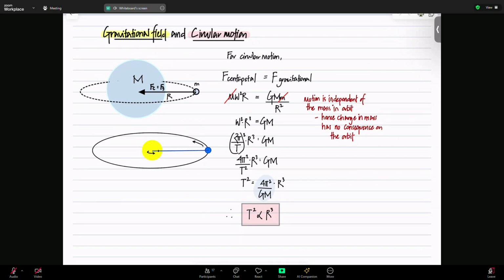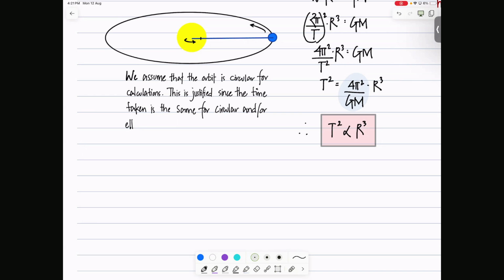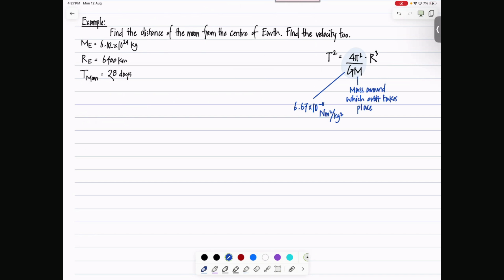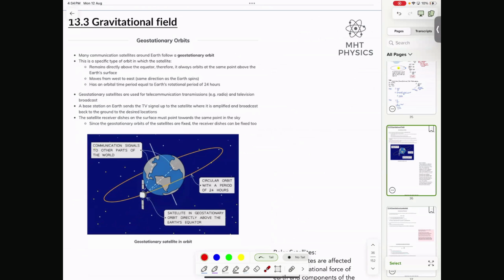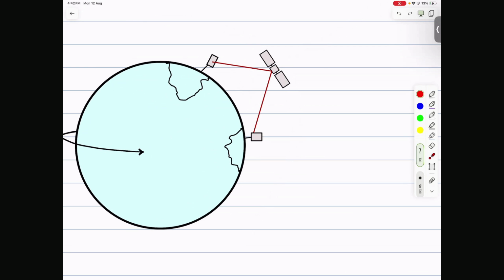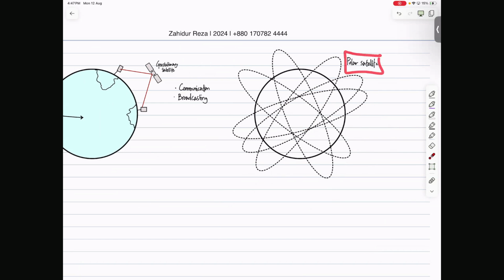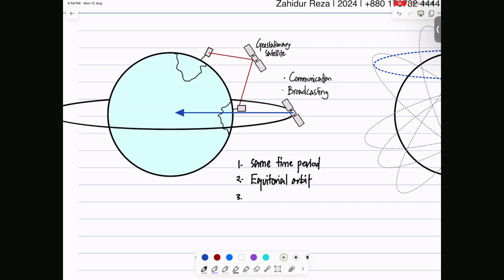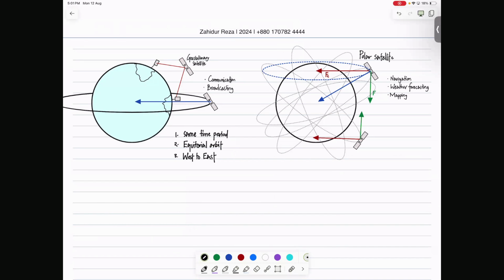Gravitational fields: Part 5